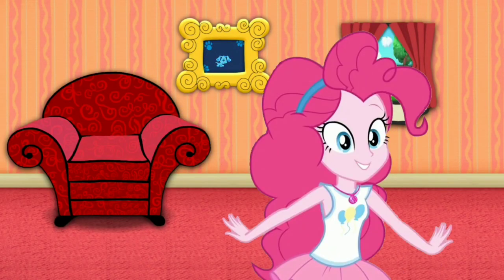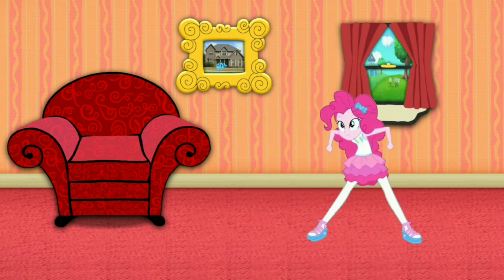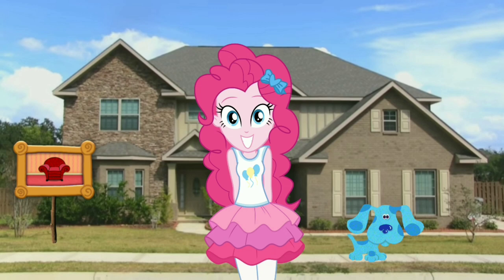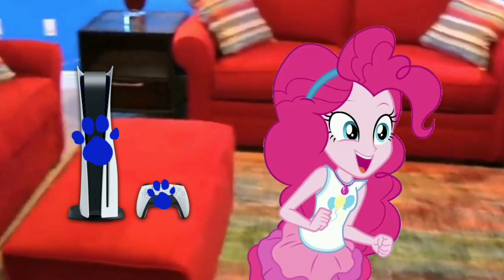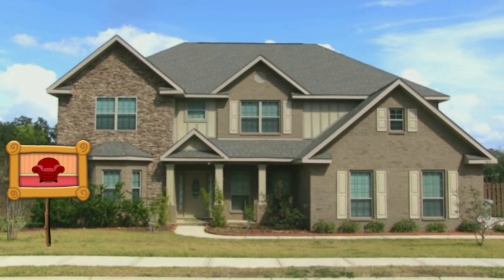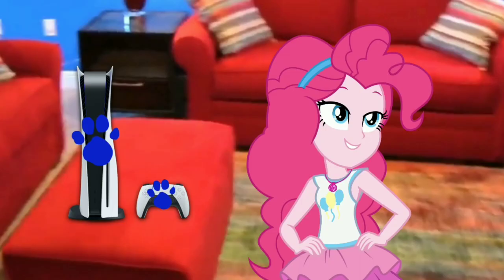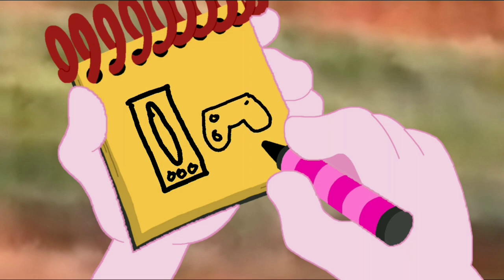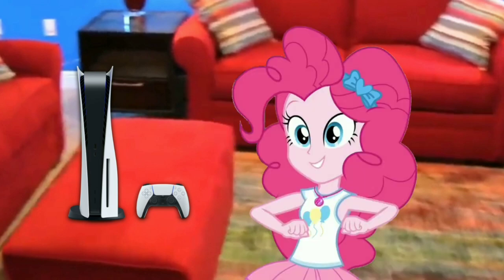Blue's Clues and Pinkie Pie: Skidoo Series Episode 37 - SML's House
Pinkie Pie and Blue are skidooing to Supermariologan's House.

Credit to 15.ai for Pinkie Pie's Voice, Ben Casey, RoccoTheBlue'sClues&OtherShowsFanatic3000, Jordan Gwartney, Blue's Clues Remastered/Blue Gamer for Black Yoshi's Voice, Botchan-MLP, SketchmCreations, Gouhlsrule, rupahrusyaidi and Other Vector Artists